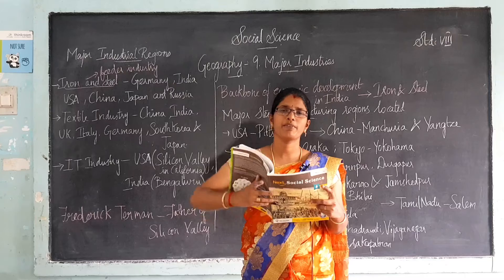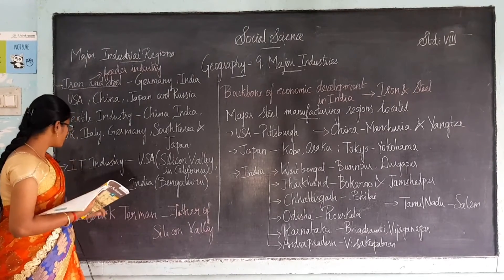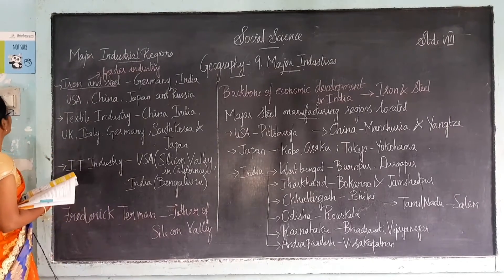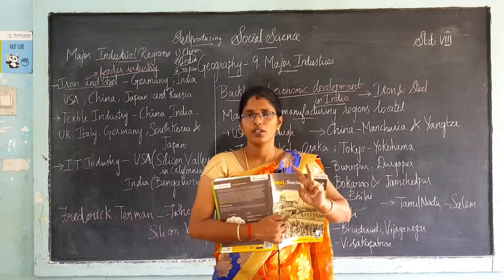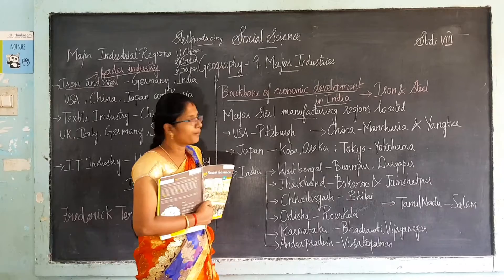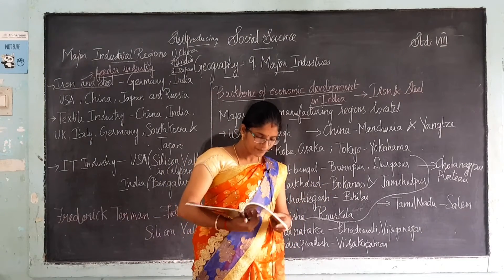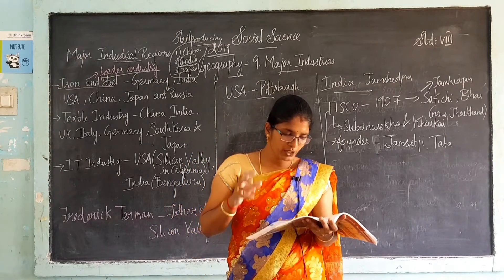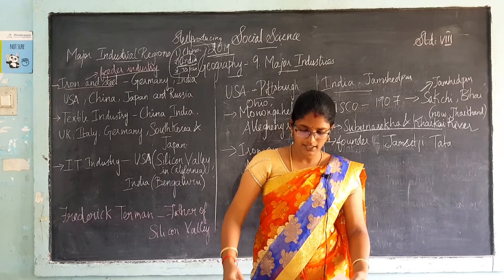VIII Standard Social Science - Geography - Major Industries